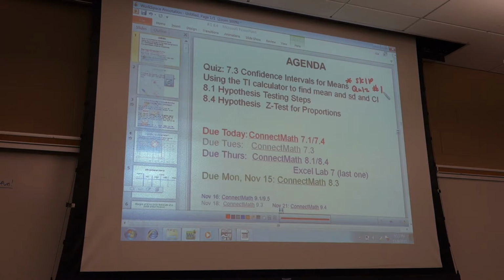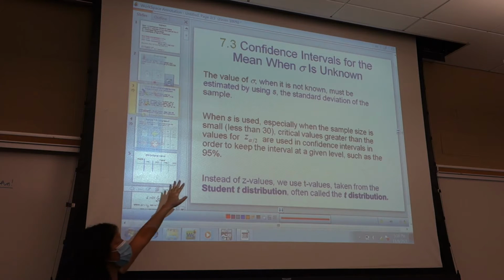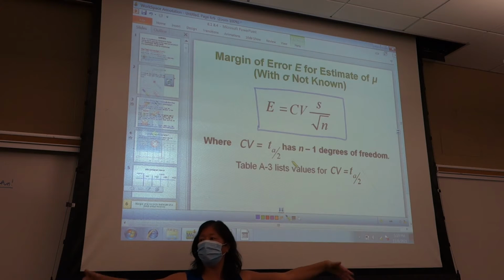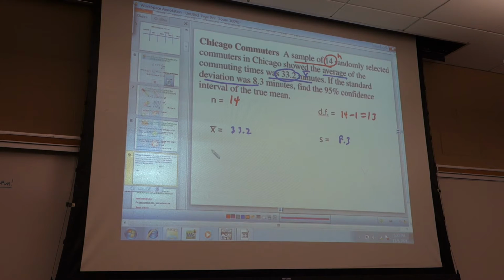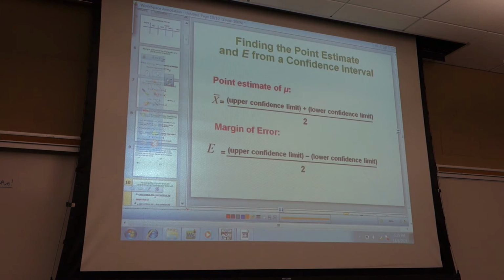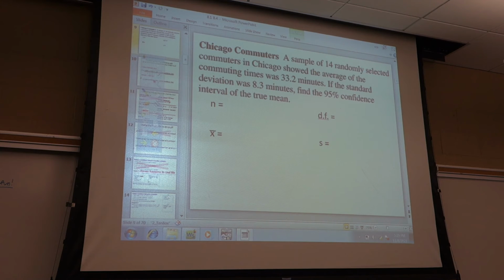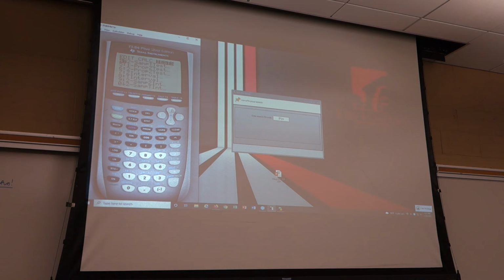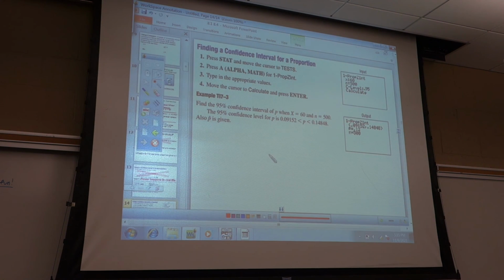M40 Chap 8a Nov 8 part 1